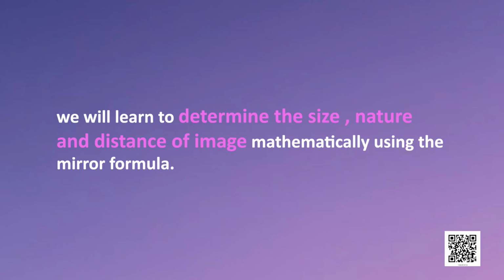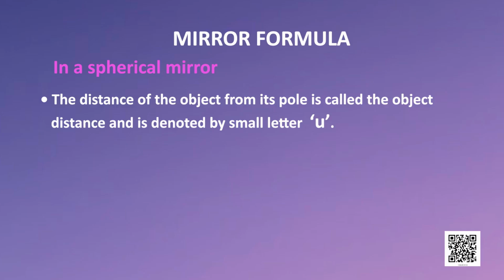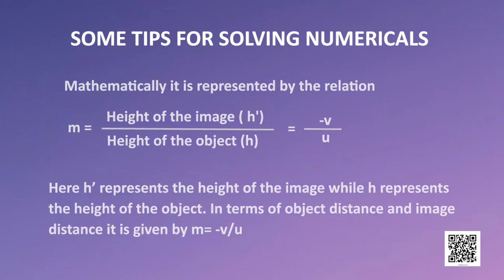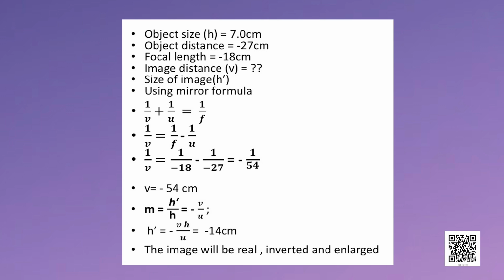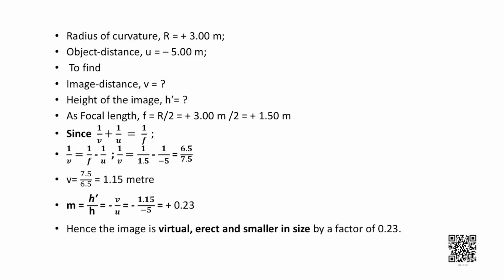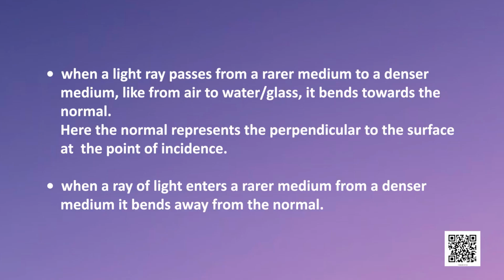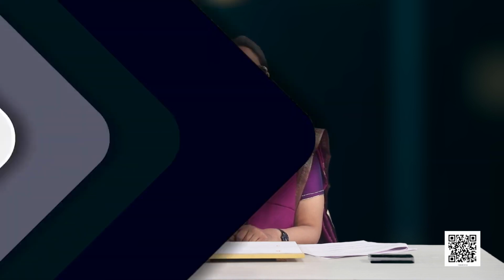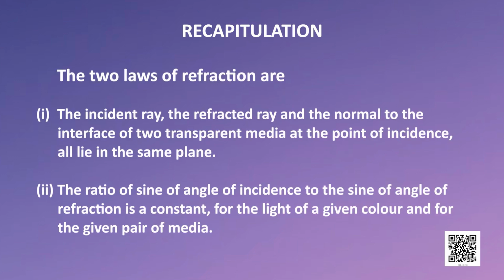Class 10 Science Chapter 10 Light – Reflection and Refraction 2